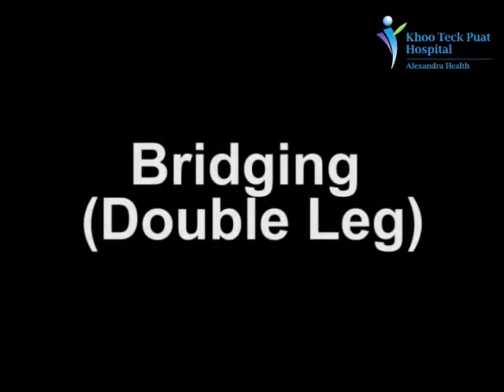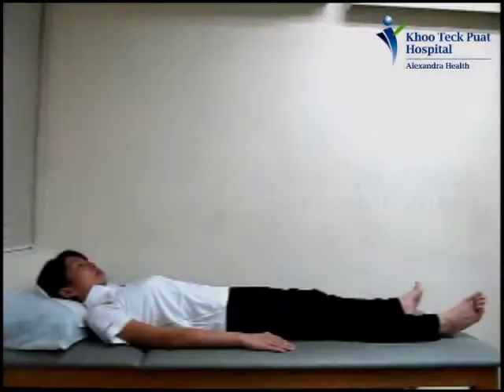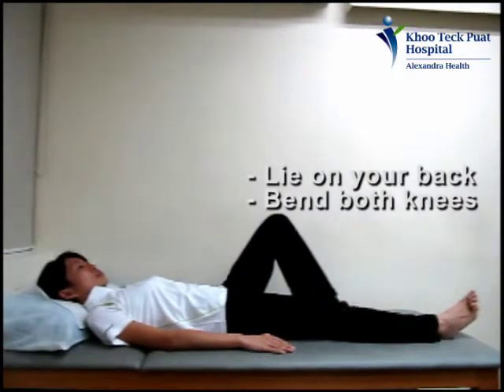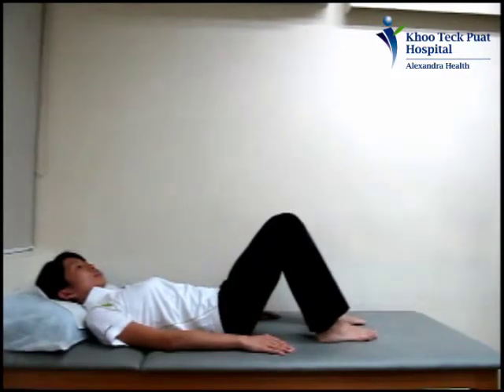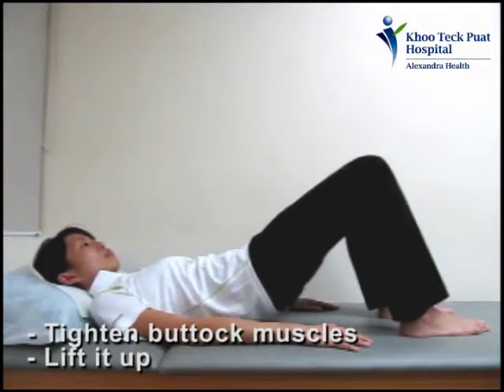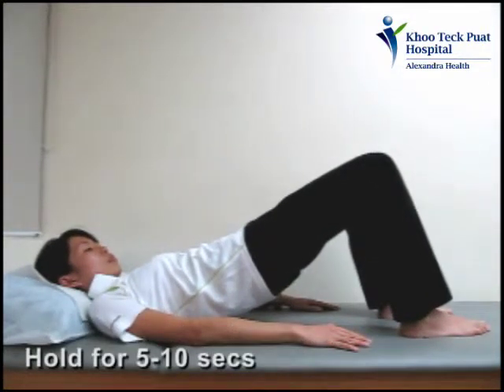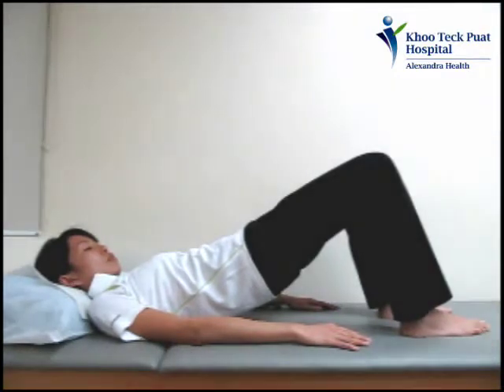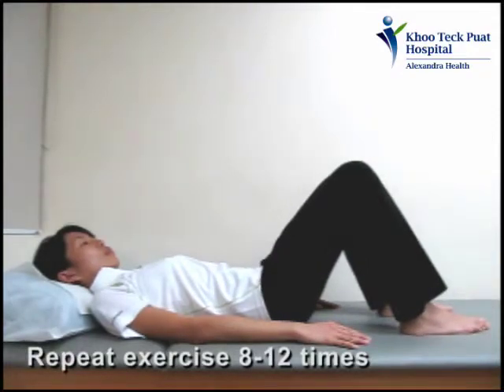Double leg bridging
Khoo Teck Puat Hospital
KTPH
Health Library